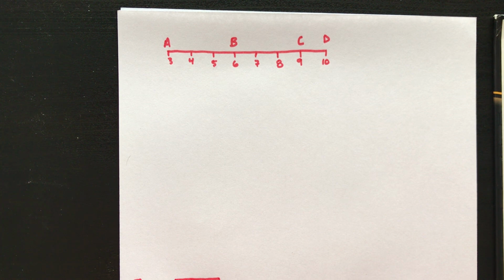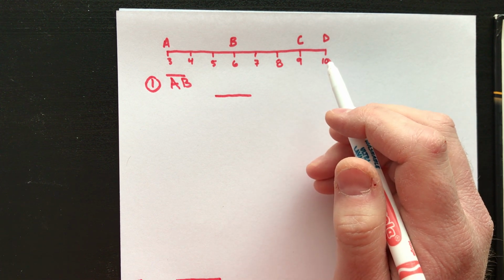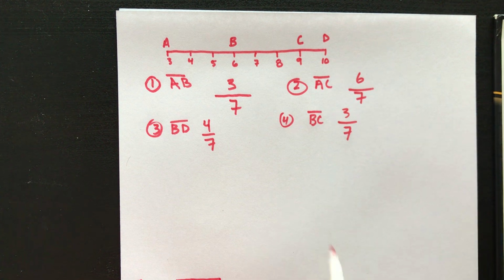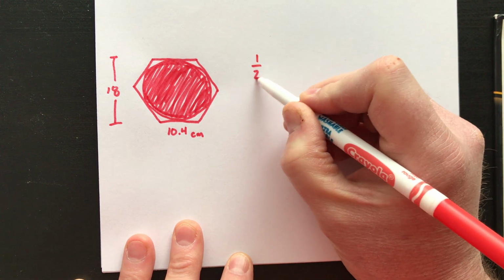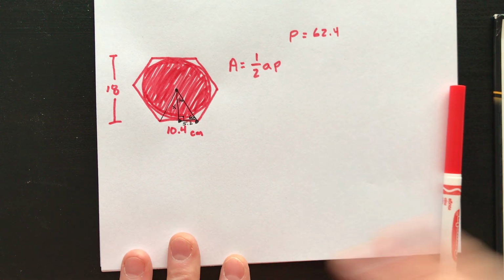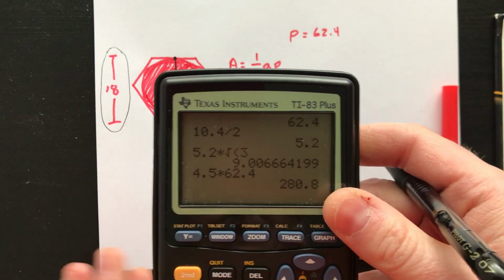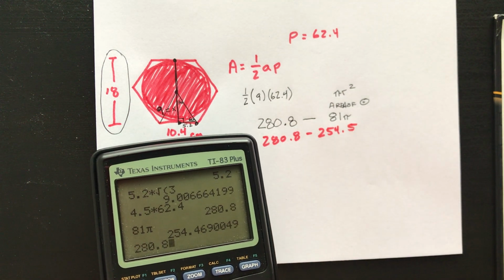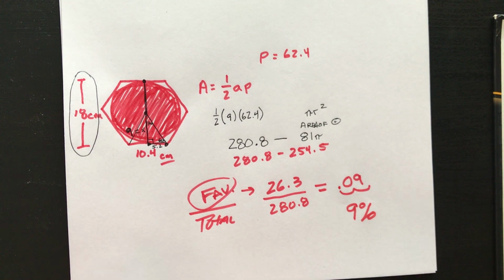Section 10.8 Geometric Probability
Transitions On